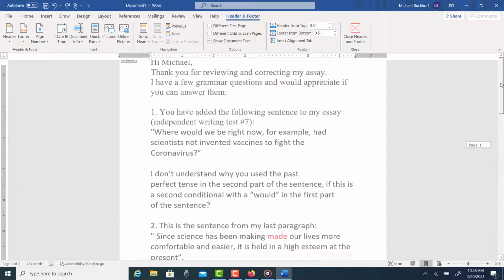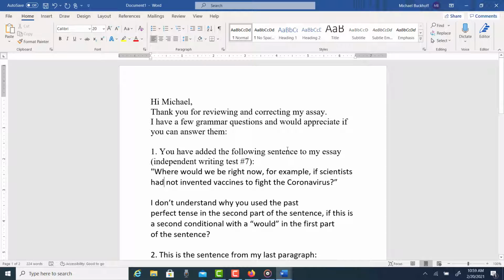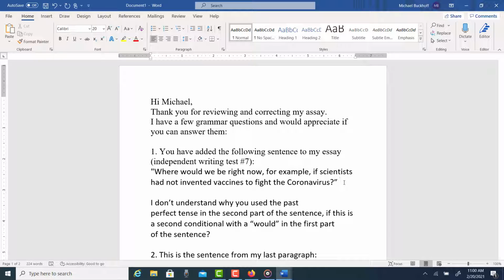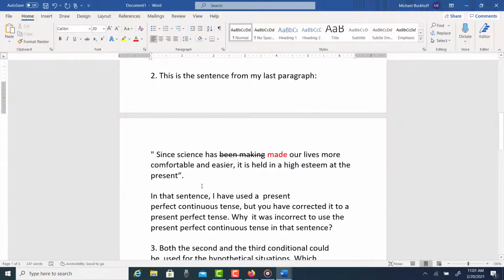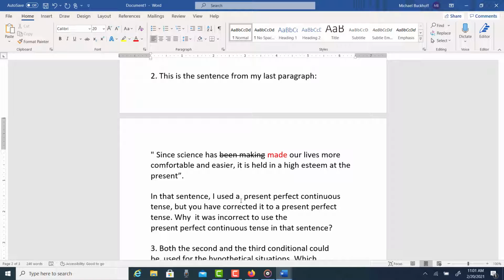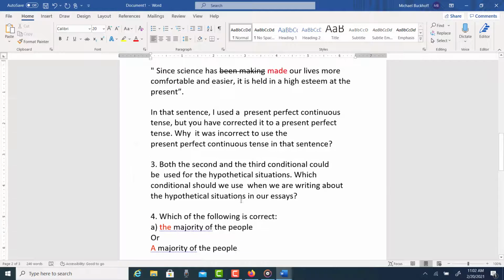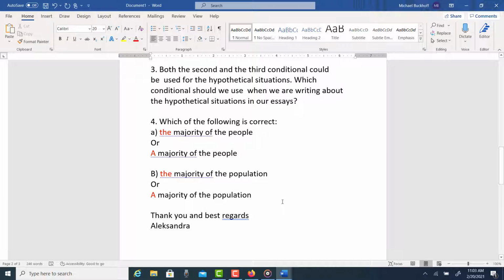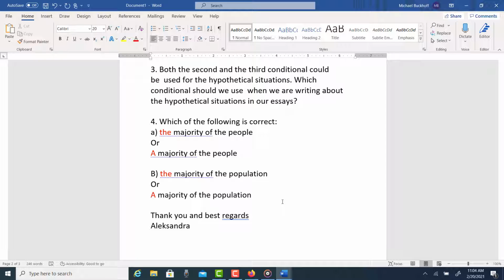Answers to questions about real and unreal conditions, present perfect continuous, and articles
Hi Michael,
Thank you for reviewing and correcting my assay.
I have a few grammar questions and would appreciate if you can answer them:

1. You have added the following sentence to my essay (independent writing test #7):
"Where would we be right now, for example, if scientists had not invented vaccines to fight the Coronavirus?”
If I have time, I will go.
If I had time, I would go.
If I had had time, I would have gone.
I don’t understand why you used the past perfect tense in the second part of the sentence, if this is a second conditional with a “would” in the first part of the sentence?

2. This is the sentence from my last paragraph:
" Since science has been making made our lives more comfortable and easier, it is held in a high esteem at the present”.

In that sentence, I used a  present perfect continuous tense, but you have corrected it to a present perfect tense. Why  it was incorrect to use the present perfect continuous tense in that sentence?

3. Both the second and the third conditional could be  used for the hypothetical situations. Which conditional should we use  when we are writing about the hypothetical situations in our essays?

4. Which of the following is correct:
a) the majority of the people
Or
A majority of the people

B) the majority of the population
Or
A majority of the population

Aleksandra